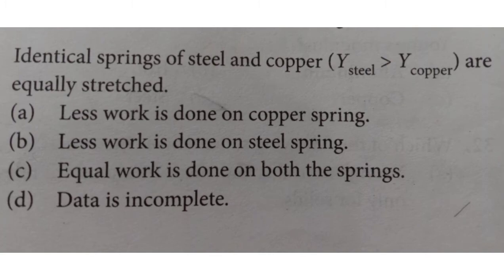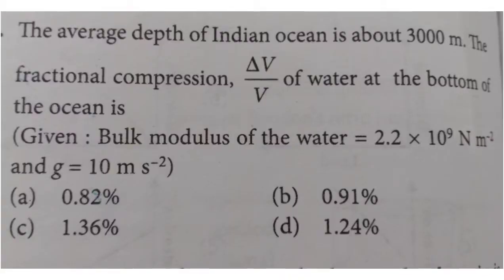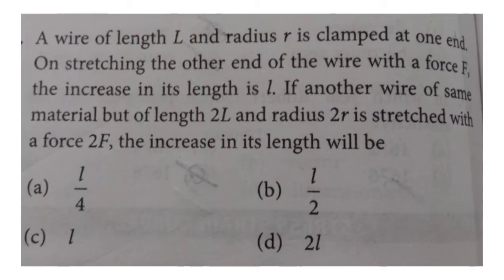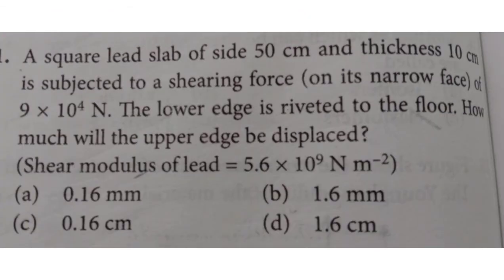|Mcqs Mechanical properties of solids Part 2| Solid properties| Mcqs